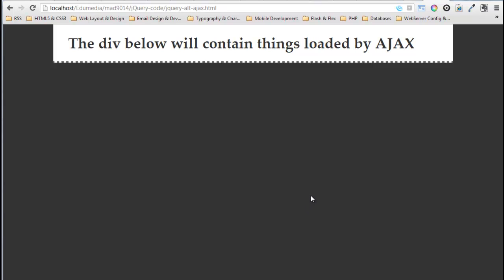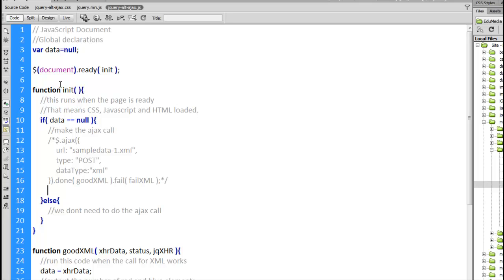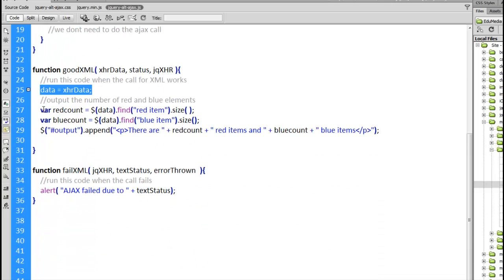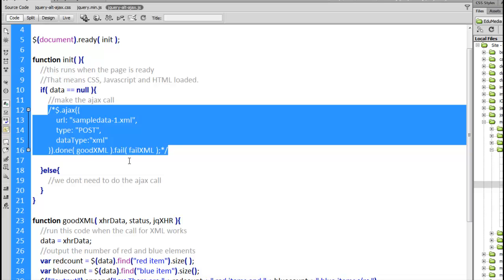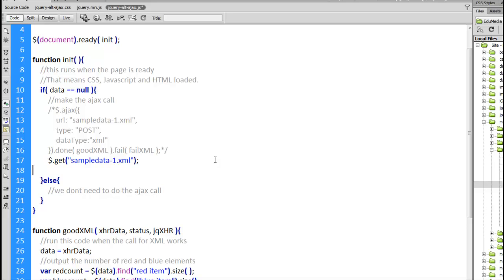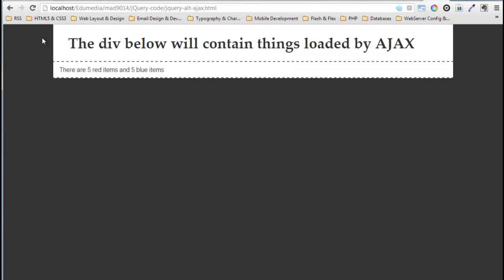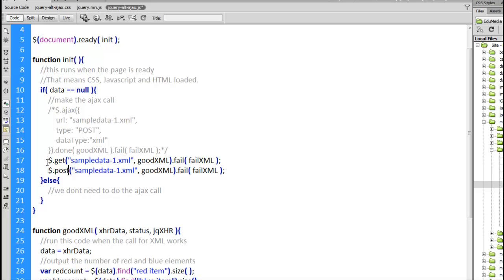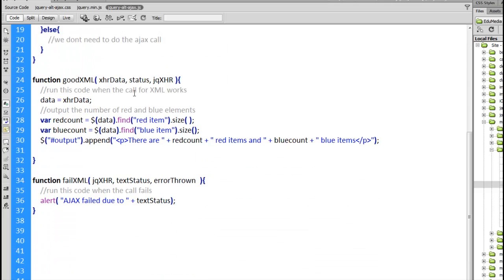MAD9014 - jQuery AJAX Alternative Methods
How to use the jQuery $.get( ) method and the $.post( ) method as alternatives to the $.ajax( ) method.